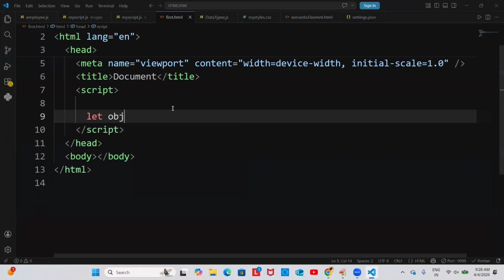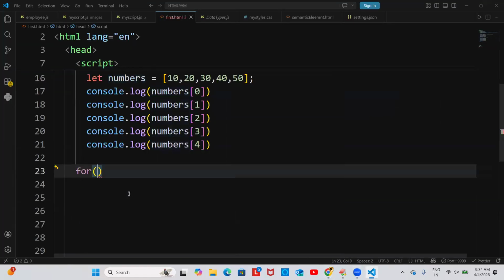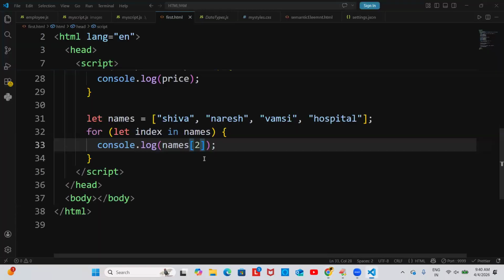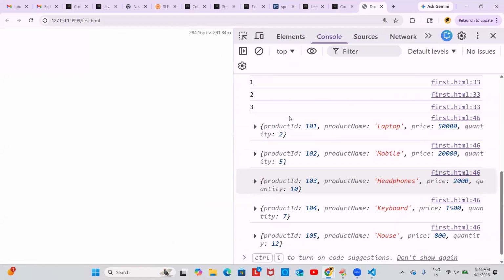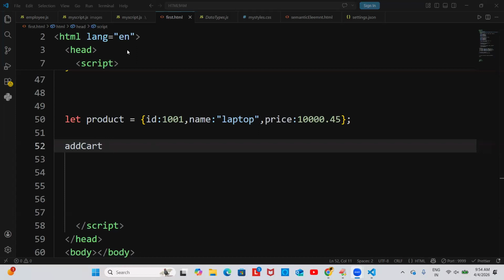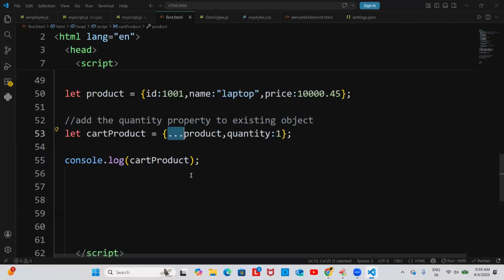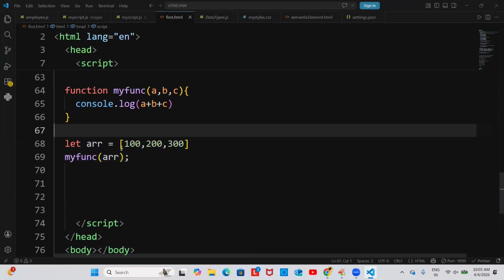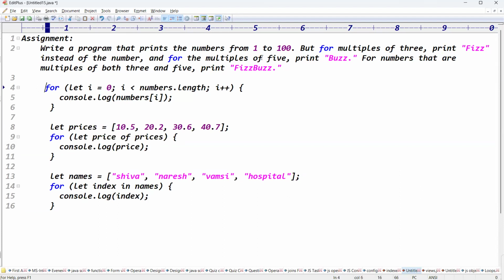SESSION APR 4